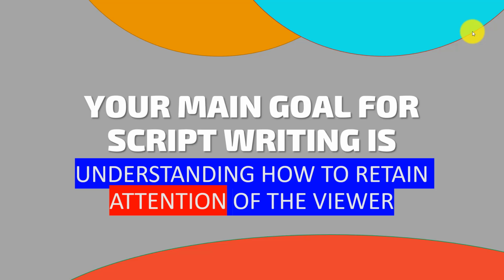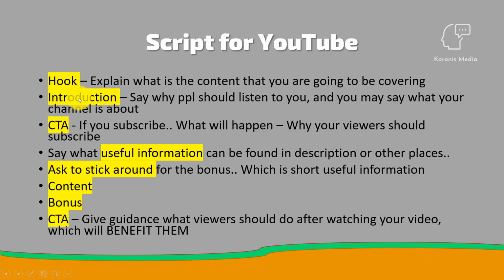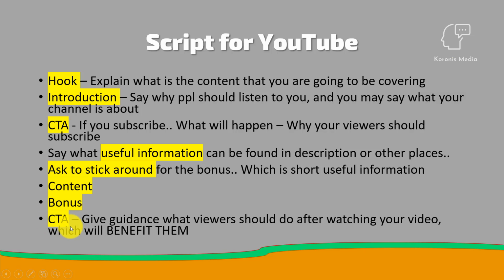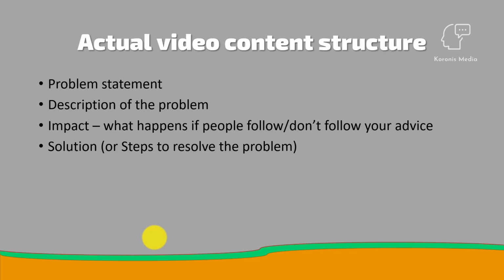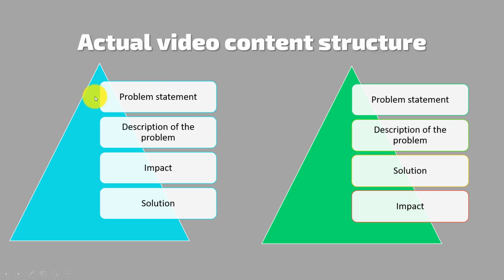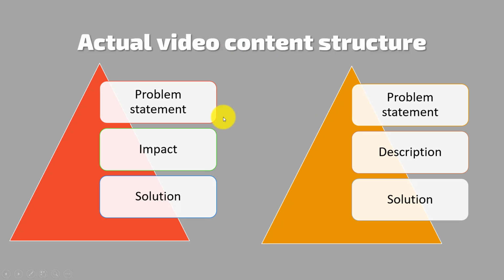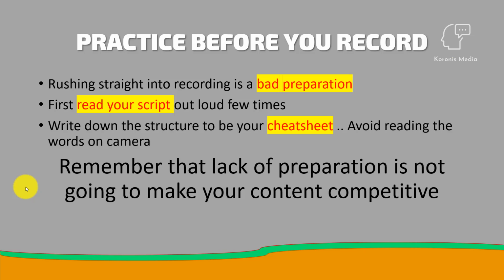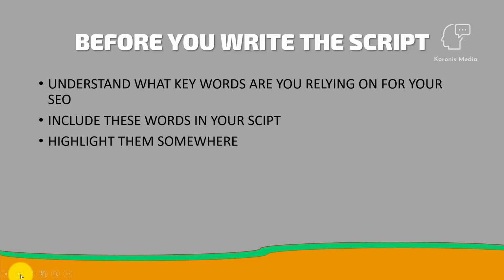Lesson 5/10 - YouTube Content Creation: Engaging YouTube Scripts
In Lesson 5 of "YouTube Essentials," learn the crucial skill of scripting your YouTube videos to captivate your audience. Your main goal is to retain viewer attention, so we break down the elements of an effective script. From the hook and introduction to the powerful call-to-action, discover how to engage your audience throughout the video. Explore various content structures, including problem-solving and narrative approaches. Practice and preparation are key to delivering quality content, so ensure you invest time in crafting compelling scripts that boost your SEO.